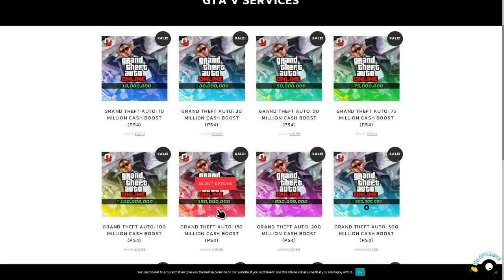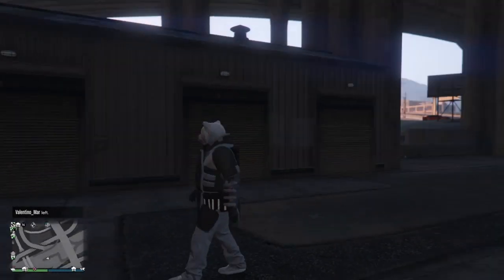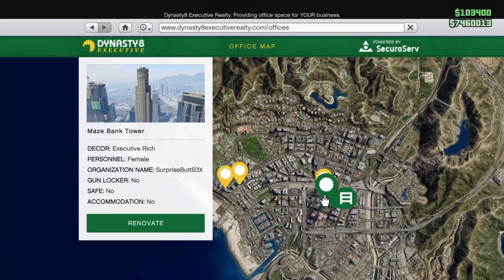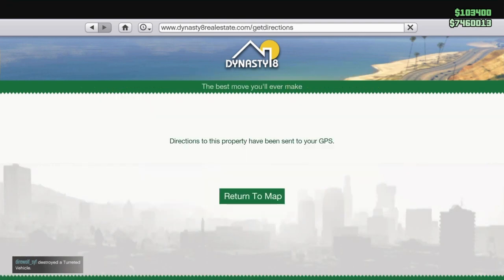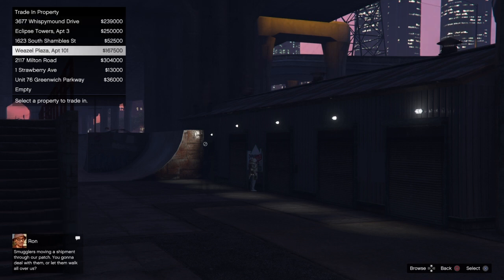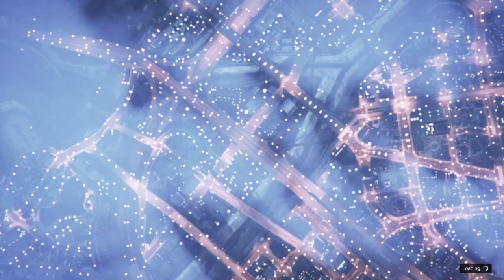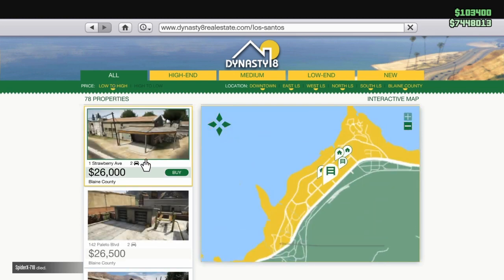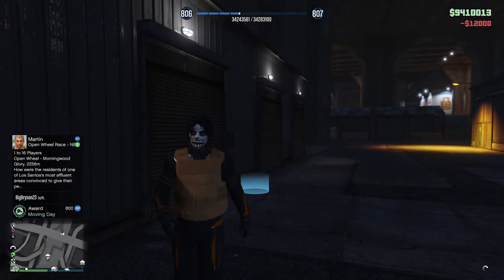*BRAND NEW* SOLO APARTMENT PROPERTY SELL METHOD! ON GTA 5 ONLINE! $2 MILLION EVERY 30 SECONDS! 1.51!